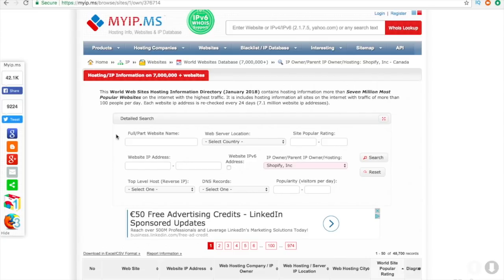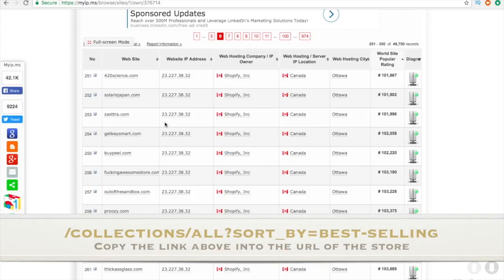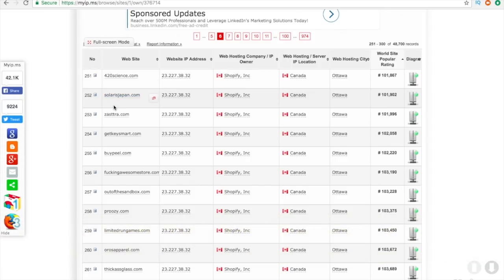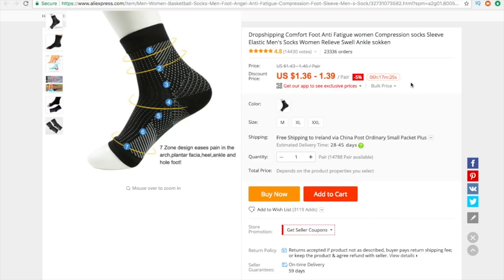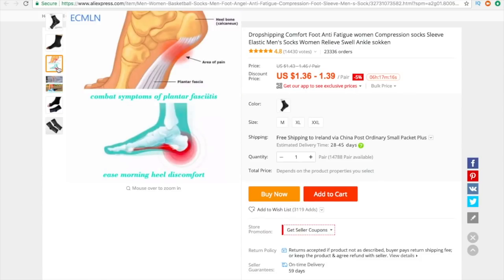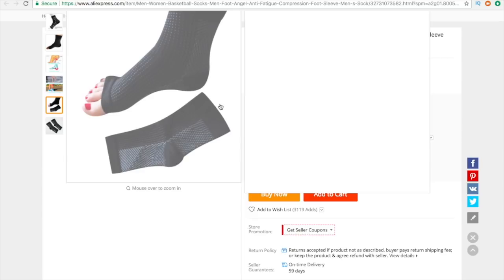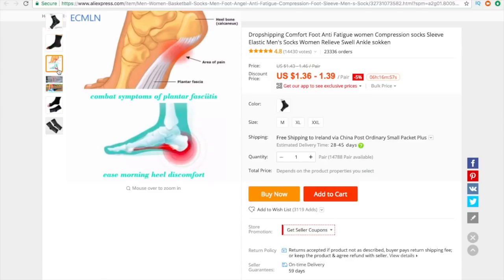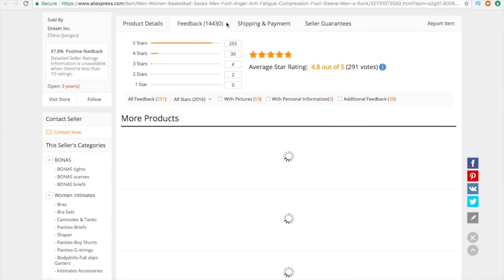$66,660 IN 16 DAYS!! HOW TO FIND A WINNING PRODUCT...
My new shopify drop shipping store has just done $66,660 sales in 16 days. In todays video I explain some methods that I used to find a winning product.

It's been really hard for me to find time to record YouTube videos so I just recorded this short video to help you out.